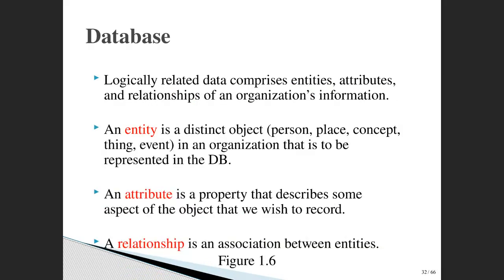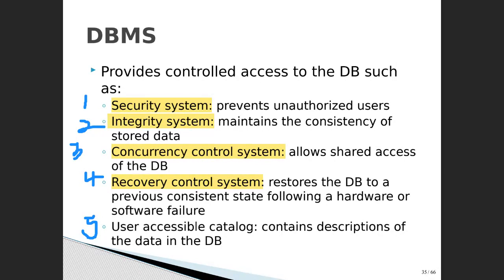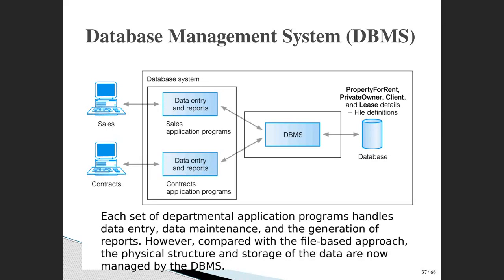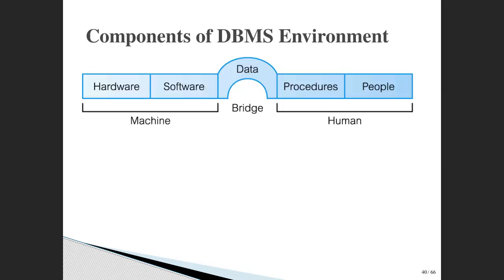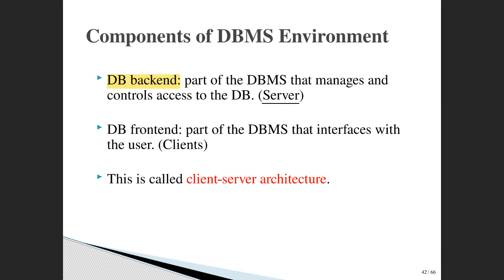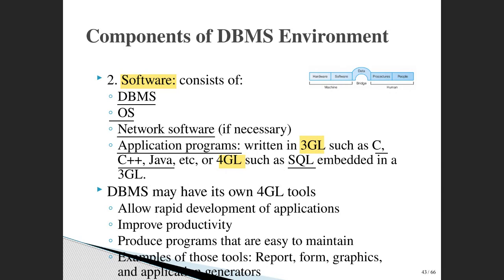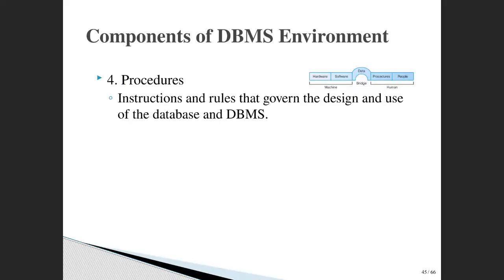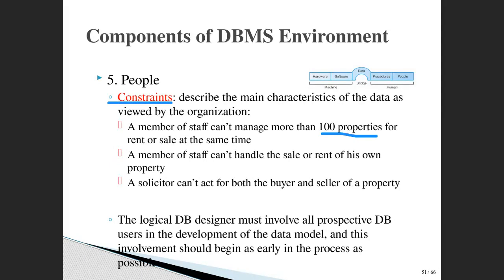Chapter 1 - Introduction to Databases - Part 4 ITIS213